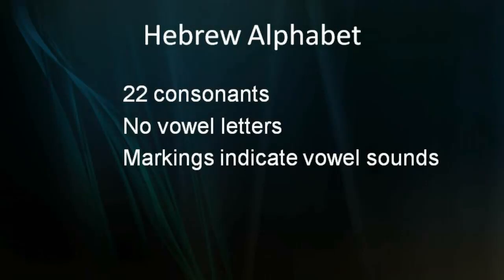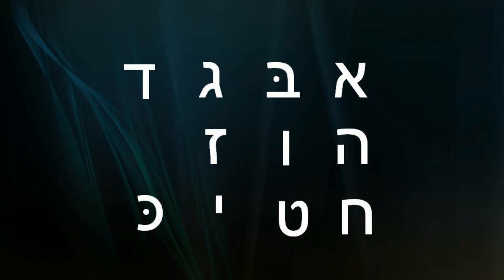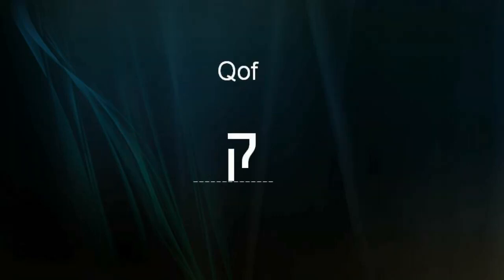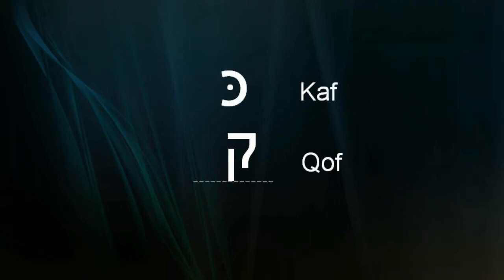Learn the Hebrew Alphabet Part 2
Start learning Biblical Hebrew today! Our brand new "Reading Biblical Hebrew for Beginners" Online Course is now available for only $35! PARTNERS: Check your e-mail for a special price of $25!

Dr. Anne Davis combines the sound of the letters with visual images and repetition to help you learn the Hebrew alphabet. This is part 2 of 2, which takes you from lamed through tav.